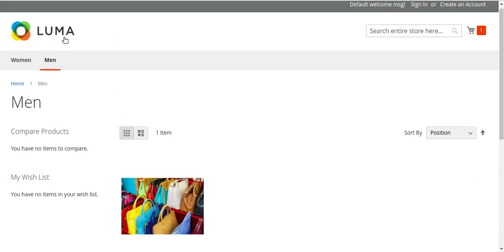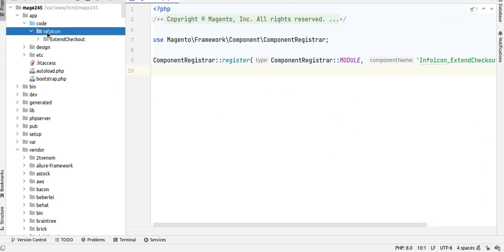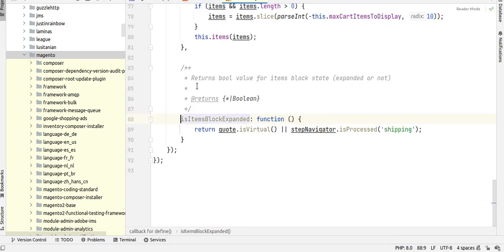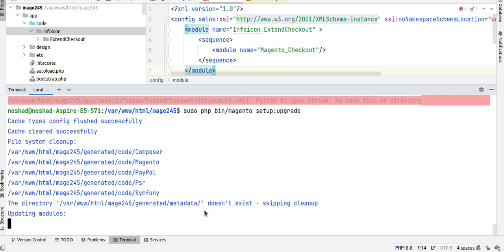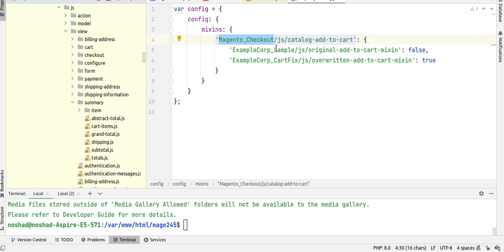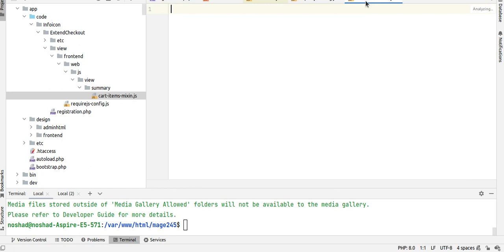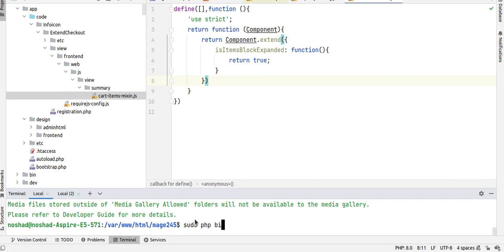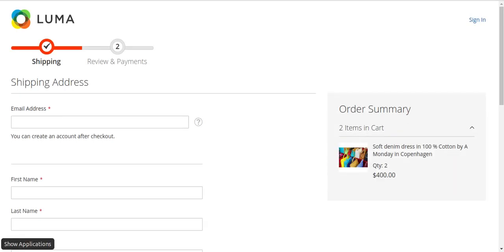Magento2 Custom Module Development to expend Checkout Summary Section through the Mixin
Individual Magento2 Module to expend the checkout summary Section through the Mixin in requirejs-config.js, Magento2 custom module development
requirejs-config.js file code is below:
var config = {
    config: {
        mixins: {
            'Magento_Checkout/js/view/summary/cart-items': {
                'Infoicon_ExtendCheckout/js/view/summary/cart-items-mixin': true

- cart-items-mixin.js  at this path /Infoicon/ExtendCheckout/view/frontend/web/js/view/summary/
code is below:

define([],function (){
    'use strict';
    return function (Component){
        return Component.extend({
            isItemsBlockExpanded: function(){
                return true;